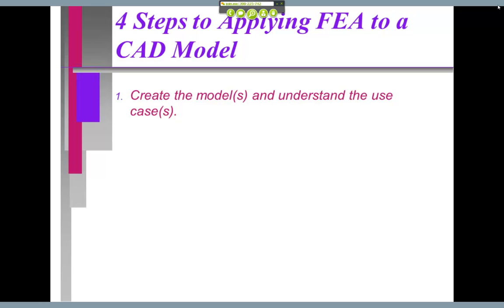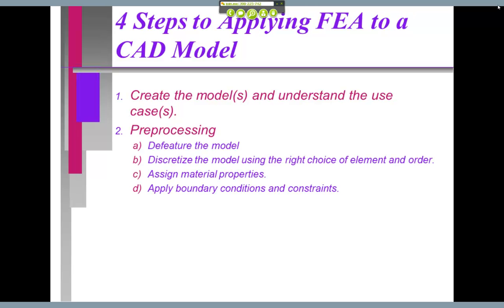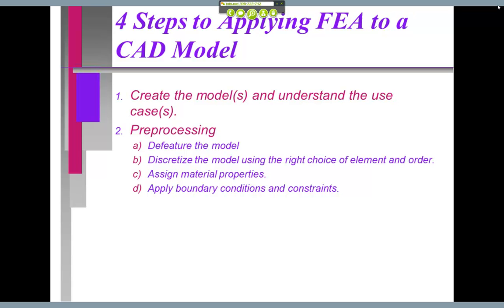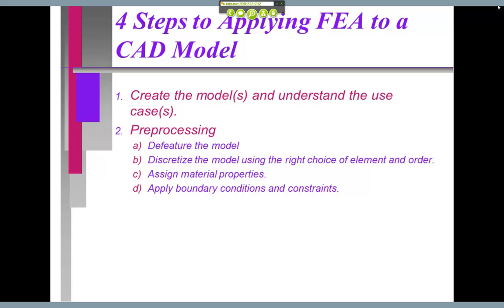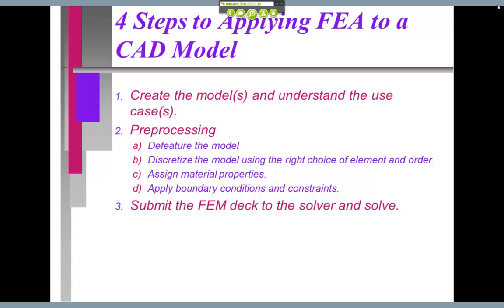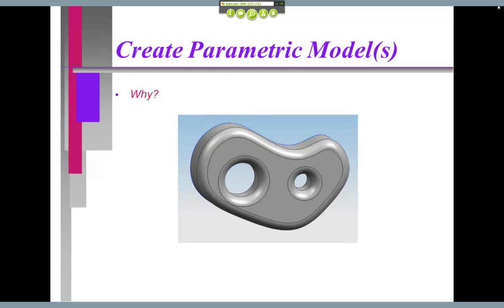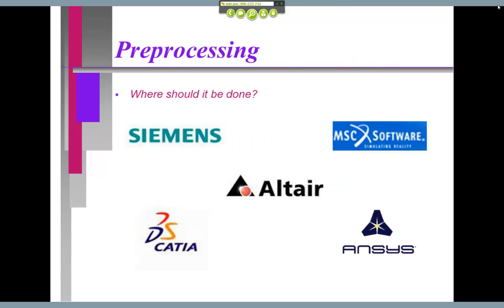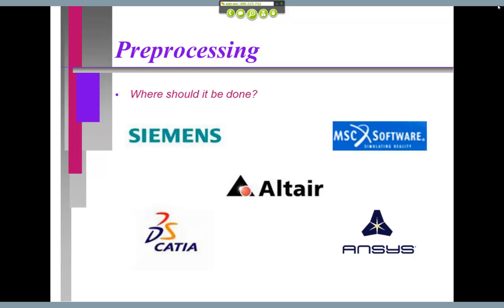Lecture Tuesday Nov 1, 2011 Part 3 of 4